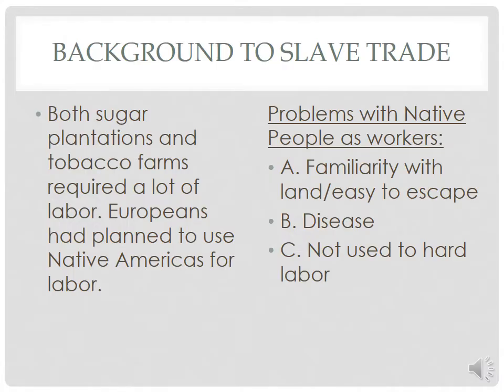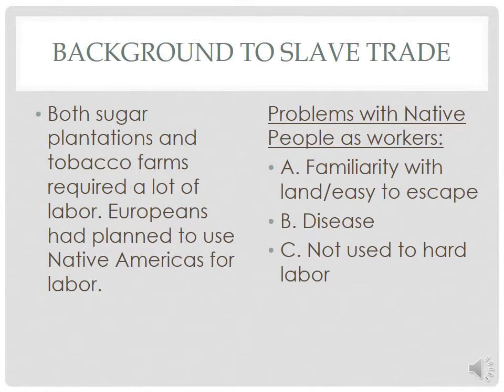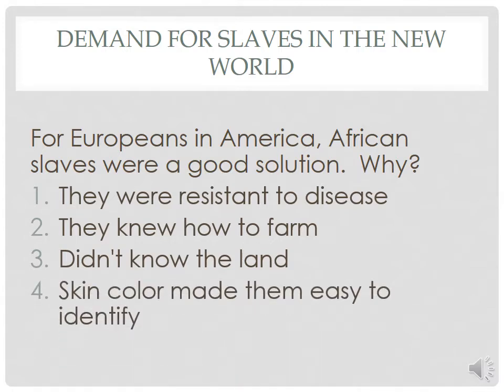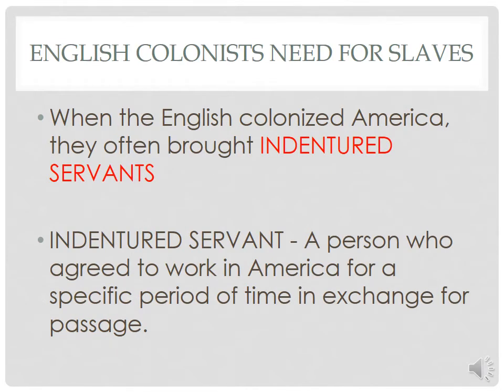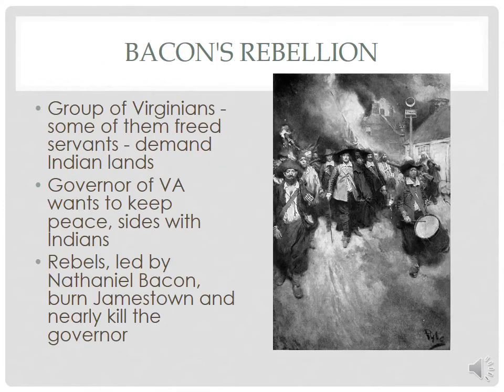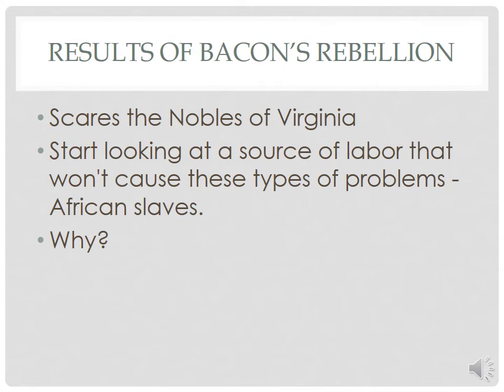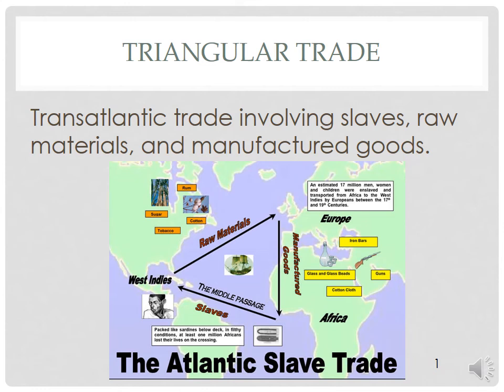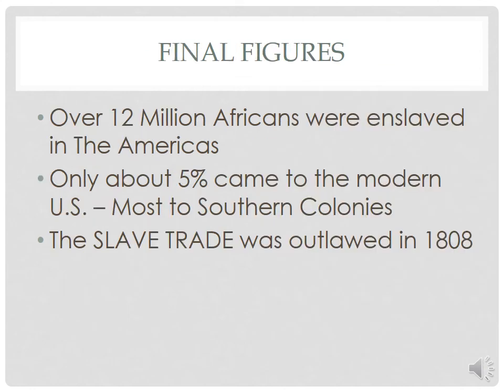U1D3 The Atlantic Slave Trade